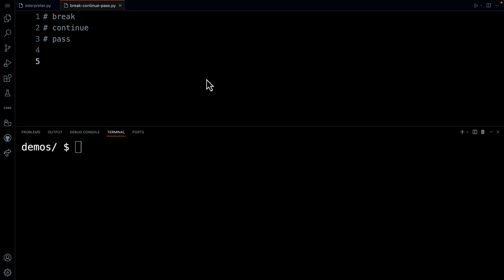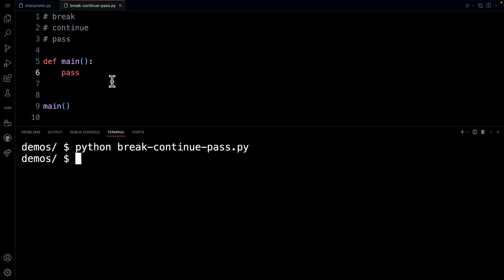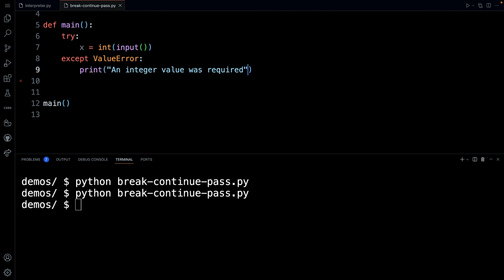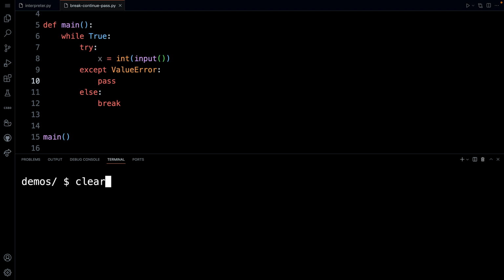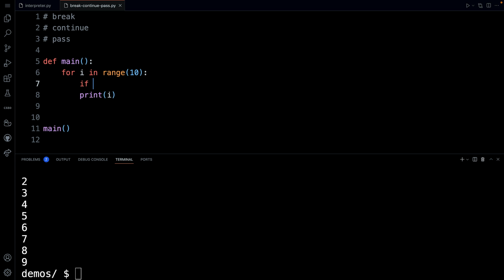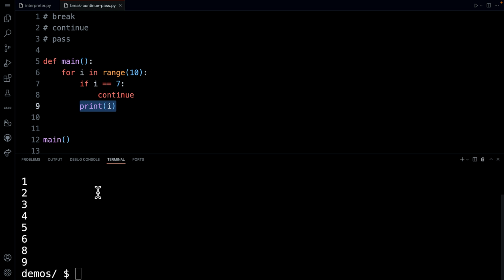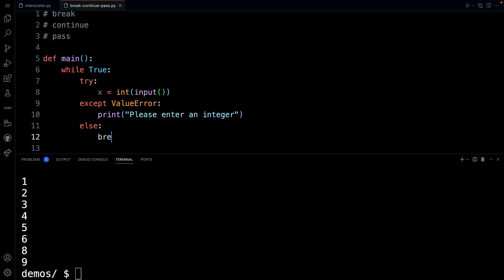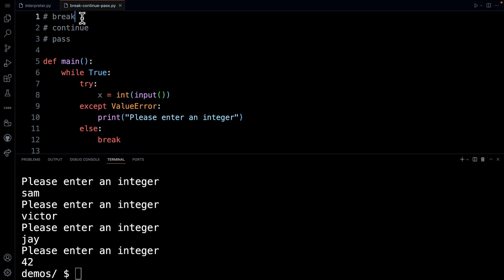Exploring pass, continue and break in Python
A viewer of this channel asked to learn more about the Python pass, break and continue keywords. In this video, I will show you how they are typically used.